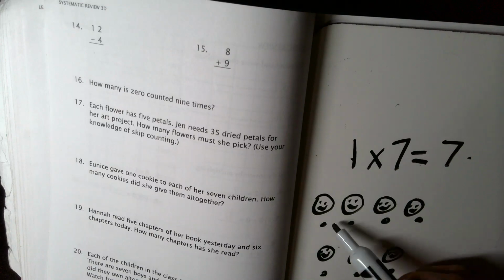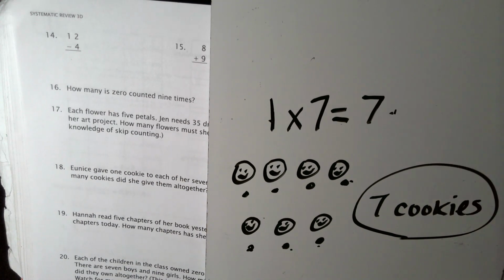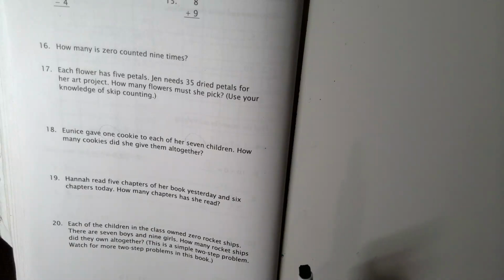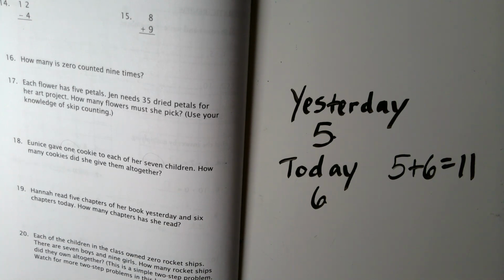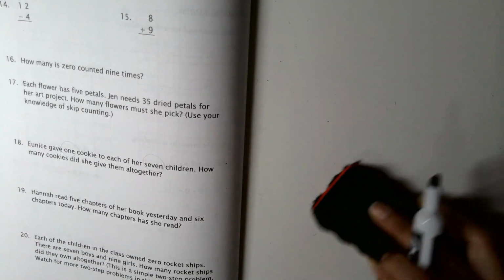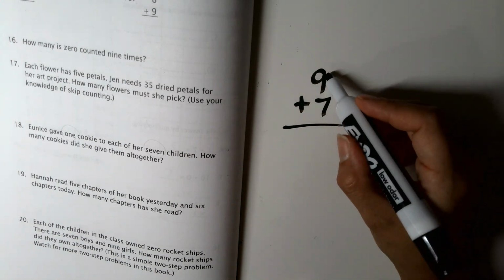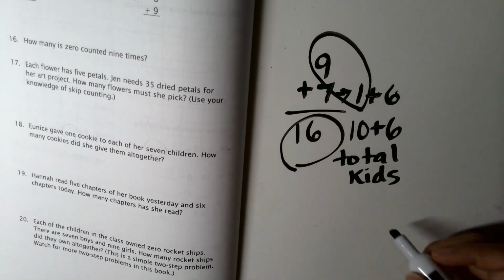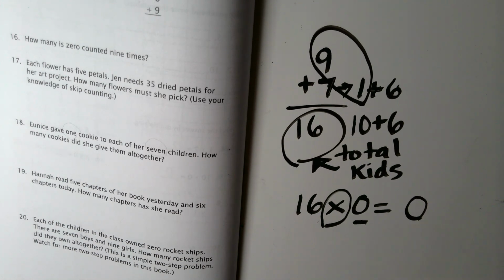Multiplication Chapter 3